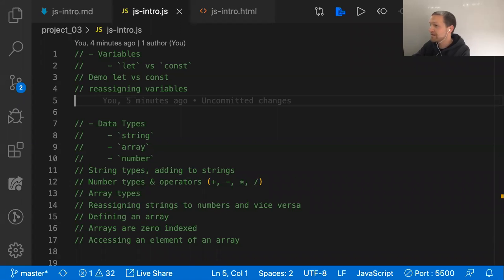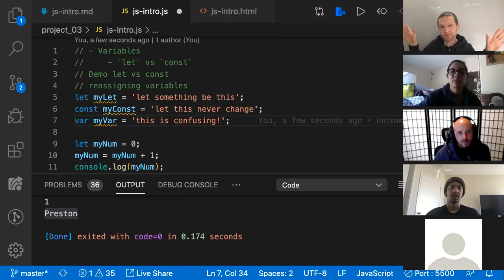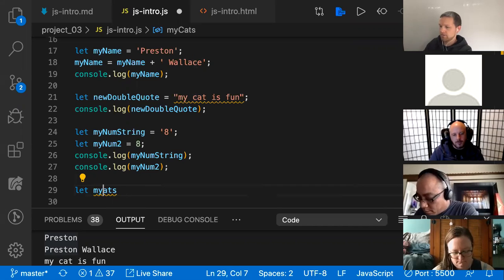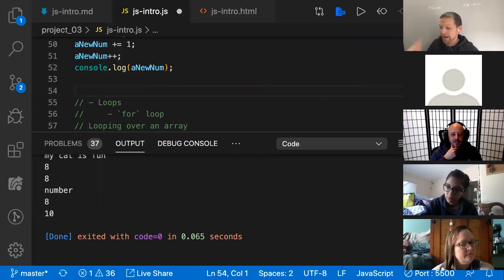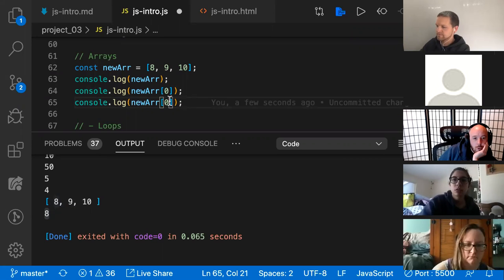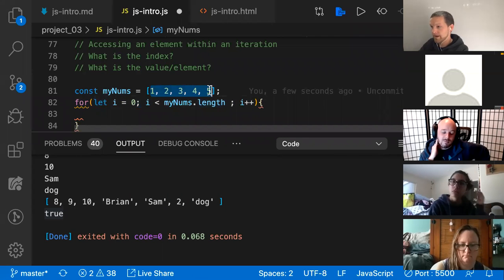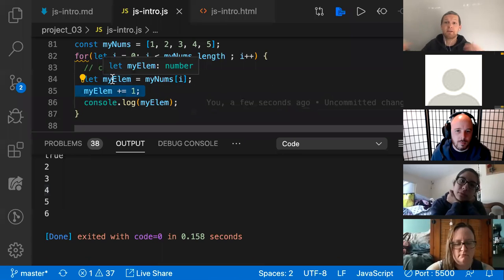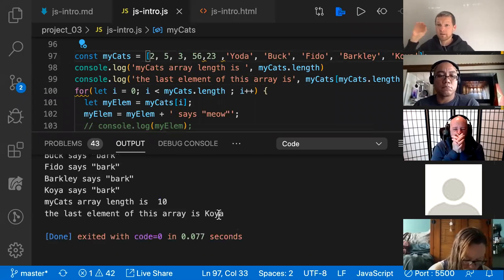Intro to Javascript - P3 Copycat M3